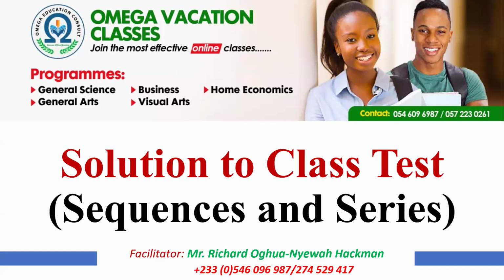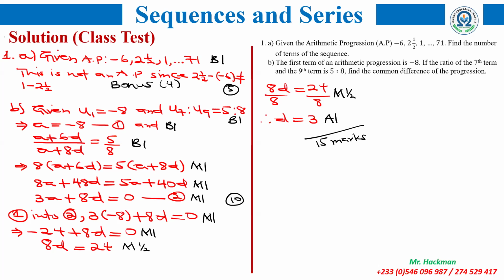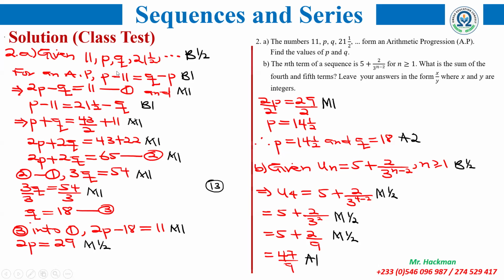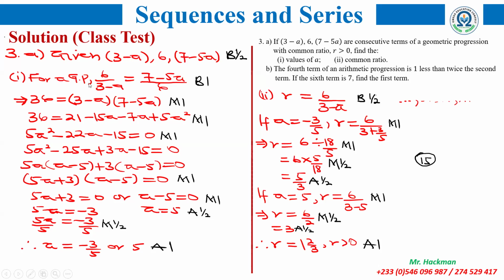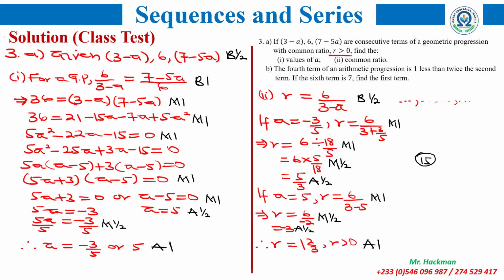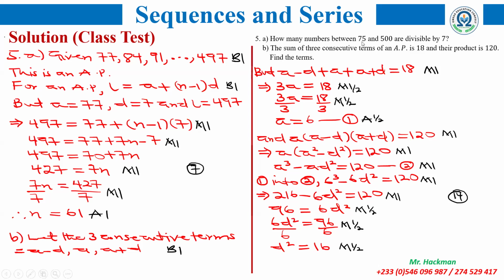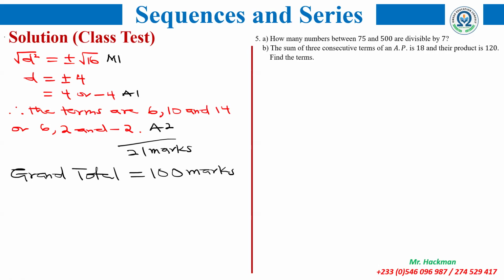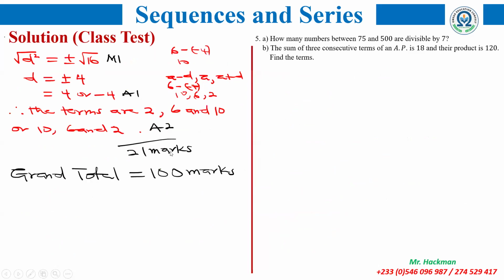SEQUENCES AND SERIES: Solution to Class Test